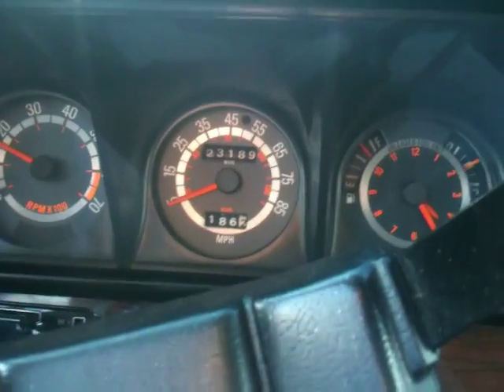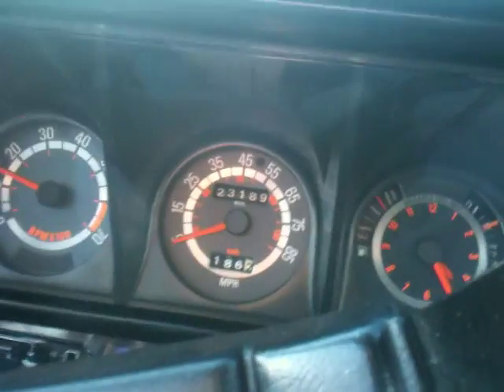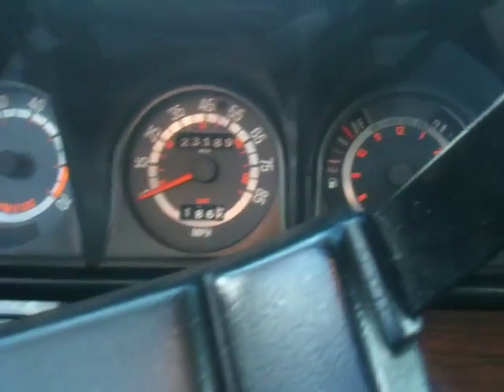1979 Plymouth Horizon TC3 Acceleration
Finally got it running much better than it was.  Turns out the culprit was the incorrect distributor cap.  This is with timing set to about 5 degrees BTDC.  I think the idle mixture is a bit too lean on the carb, but it pulls incredibly well for 70 HP!